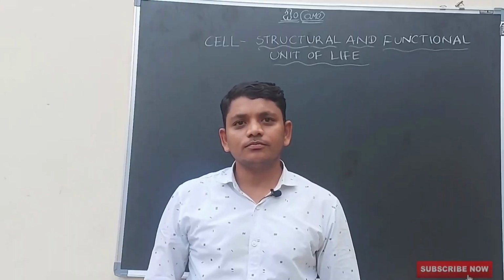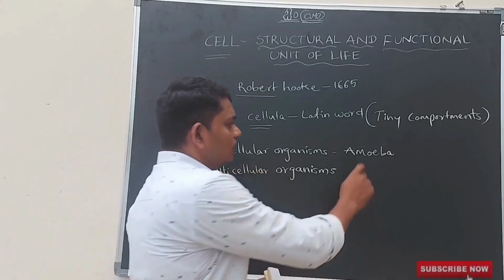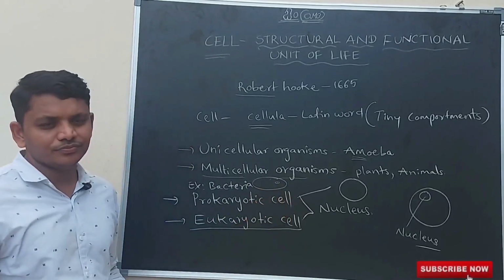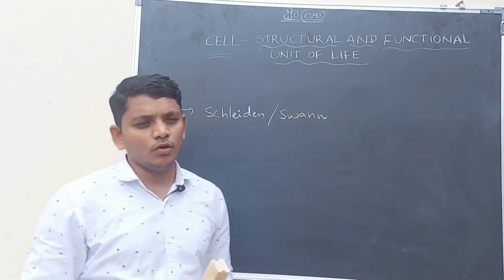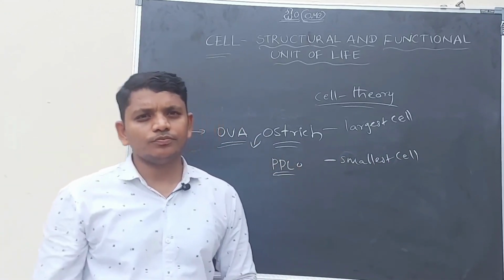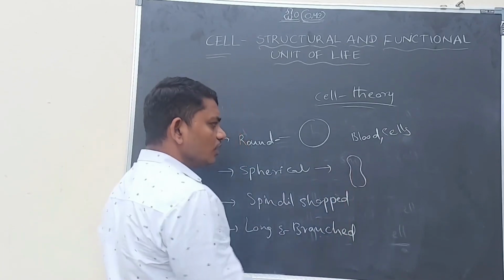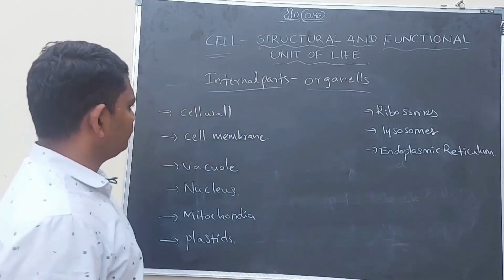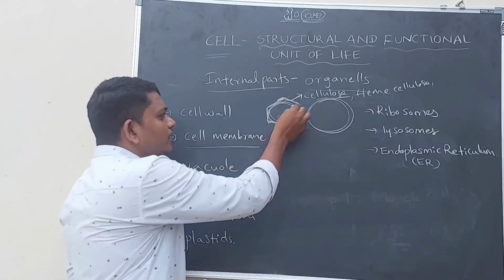Biology|| Chapter -1|| CELL - Structure and Functions-Force and Pressure||Day#9||Must Watch Video